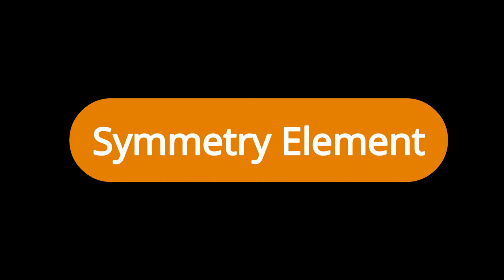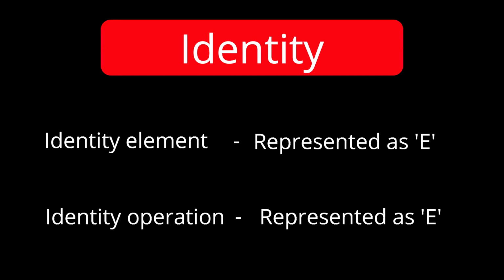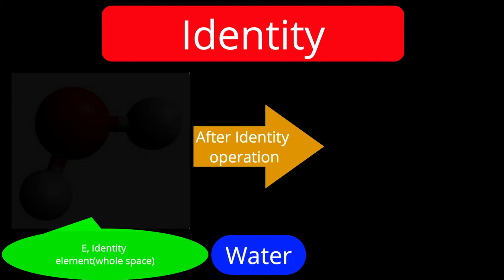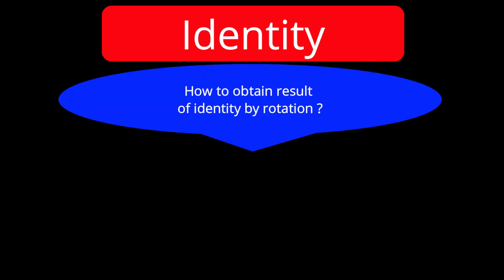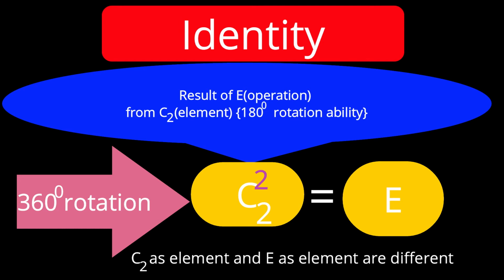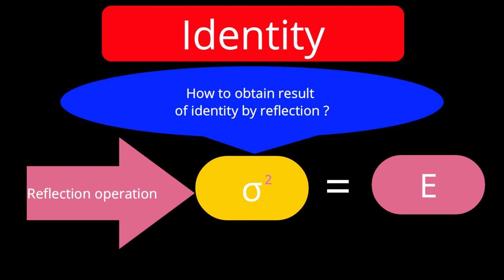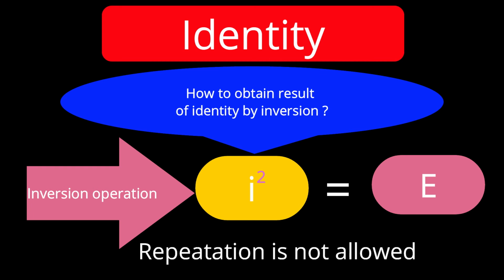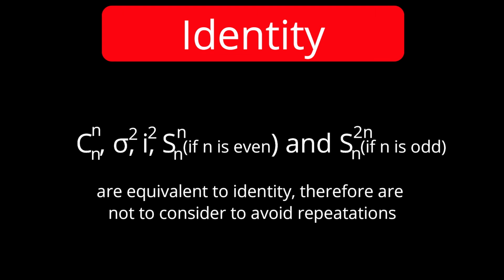Identity, symmetry element and symmetry operation | By AJIT KANSHIDE BHARATIYA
Symmetry element – collection of points with the help of which we can perform various symmetry operations
Symmetry operation – Any action by which points in symmetry elements are not disturbed
 Identity element -  Identity element is a collection of whole space. Each molecule possesses this symmetry element. Therefore it is called as trivial element. Represented as E
Identity operation  - In order not to disturb whole space, doing nothing is the identity operation. It is possible for all molecules. Therefore it is called as trivial operation. Represented as E
Result of identity operation can be achieved by all other symmetry elements.

Cnn = E . Around any axis, if we rotate by 3600, we get exactly same structure
e.g.
σ2 = E. Reflection of reflection is original structure
i2 = E. Double inversion results original structure
Sn = E , if n is even e.g. if n=4, S4 operation four times in continuation results identity.
Sn2n = E, if n is odd e.g. if n=3. S3 operation six times in continuation gives original structure.